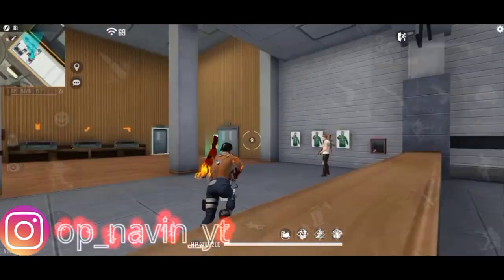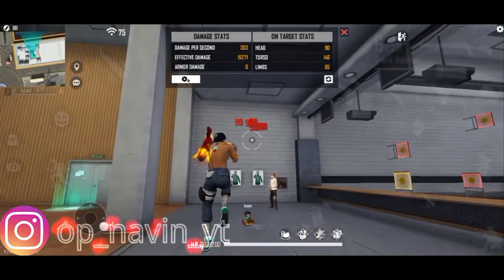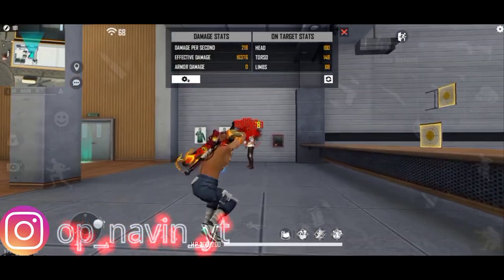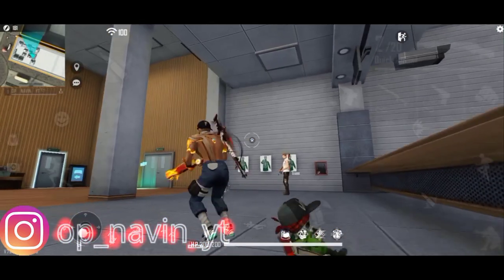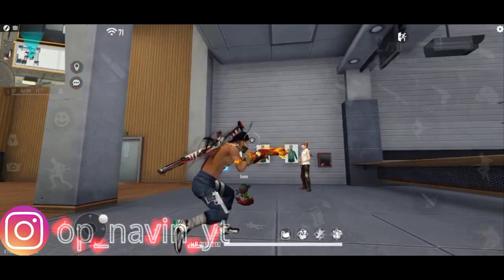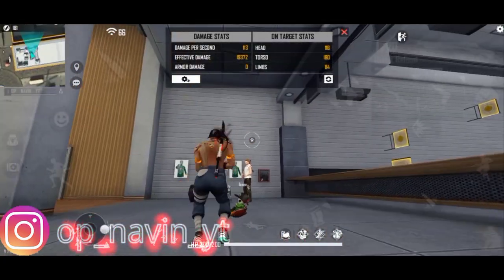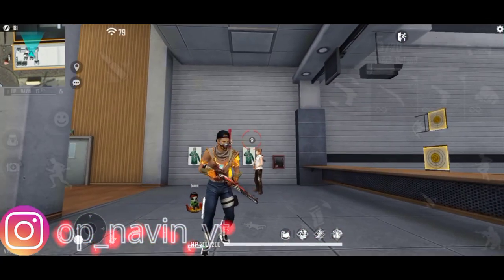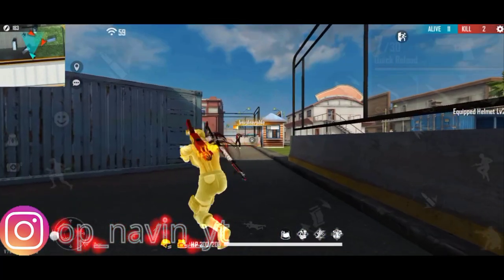free fire Perfect aim lock 🔐 in tamil 2021| free fire one tap aim lock tips & tricks |opnavinyt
IN THIS VIDEO I'VE SHARED MY EXPERIENCE IN MY GAME (one tap headshot trick tamil) SO GUYS. WATCH IT FULLY TO LEARN THE TRICK QUERIES - Free Fire One Tap Trick In Tamil , one tap headshot trick

freefire tamil, freefire one tap Headshot Tricks Tamil, M1887 one tap Headshot Tricks Tamil, M1887 One tap Headshot tips and tricks, M1887 Aim lock Settings, M1887 After update one tap Headshot, M1887 Best Settings Sensitivity, Fire button size and position, , Op gameplay, New incubator event freefire, After Update M1887 power, dark tips FF,  Desert Eagle, , Auto headshot Settings, U Shape drag Headshot

Freefire desert Eagle short range onetap
Short range one tap Headshot
Close range one tap Headshot
desert eagle short range onetap
Desert Eagle new onetap Headshot
Sit up shoot tricks Tamil
sit shoot desert Eagle tricks
New one tap Headshot Tricks Tamil
Freefire 2 finger new Settings
2 finger custom hud sensitivity
2 finger Onetap Tricks Tamil
2 finger Onetap sensitivity
Fast Movement in 2 finger
Quick weapon switch tips
2 finger fast Movement
Fast Gun switch tips Tamil
New one tap Settings custom hud
Raistar custom hud sensitivity
Zig Zag movement 2 finger
Freefire Handcam tutorial
Handcam tips and tricks Tamil
Freefire one tap Headshot handcam
One tap handcam
fast Movement handcam
3 finger Handcam tips Tamil
Pc player like speed Tricks
Freefire Handcam 3 finger
Fast Gloowall handcam
360 Gloowall Movement Speed
one tap Headshot handcam Tamil
one tap movement speed handcam
Freefire Handcam tips and tricks
Freefire three finger player handcam
Three finger Settings tamil
Three finger sensitivity freefire
Best custom hud sensitivity
one tap Custom hud tamil
One tap Headshot HUD SETTINGS
freefire HUD Settings tamil
Three finger player sensitivity
Two finger to three finger tips
Best Onetap player in tamil
Freefire tamil
Best one tap Headshot player
fast Movement Speed like pc
Pc like speed in mobile tips
Freefire pc player vs mobile player
mobile player vs pc onTamiFreefire one tap Headshot Tricks Tamil
Freefire One tap Headshot tips Tamil
Freefire tips and tricks Tamil
3 finger player tips and tricks Tamil
3 finger player handcam
Fast Movement Gloowall tipd
Freefire deserteagle onetap tamil
Desert Eagle one tap Headshot
Desert Eagle Onetap Tricks Tamil
Desert Eagle Onetap Headshot
Freefire Desert eagle One tap tamil
Freefire Deserteagle Oneshot Tips tamil
360 Headshot Tamil
freefire M1887 Onetap Tricks Tamil
Freefire new M1887 Onetap
One punch man m1887
Freefire Onetap Headshot Tamil
Freefire onetap Headshot Tricks in Tamil
Freefire Onetap Tricks Tamil
Freefire M1014 Onetap Tricks Tamil
M1014 Onetap Tricks Tamil
M1014 Oneshot Tips tamil
M1014 Headshot Settings
Freefire M1014 Headshot Tamil
Mr.V Gaming Desert eagle
Freefire Oneshot tricks tamil
Mr.V Gaming Onetap Tricks
Freefire Onetap M1014 Tricks
M1014 Onetap Tips in tamil
Freefire onetap tips Tamil
Freefire Onetap Sensitivity
Freefire Onetap Settings
Freefire Onetap Headshot sensitivity
Freefire best onetap tricks
Freefire Headshot Tricks Tamil
perfect aim lock trick  auto Headshot
one tap headshot tips and tricks
auto aim lock free fire
free fire tips and tricks
free fire one tap headshot sensitivity
new headshot trick free fire
auto headshot setting
one tap headshot tips
aim locked Perfect trick
lock your aim in free fire
how to lock your aim in free fire new Tricks
how to take Headshots in free fire
no DPI Headshots Tricks
aim locked Perfect tricks
aim locked in Enemy head to Headshots
how to aim in Enemy Headshots
no dpi perfect aim lock tricks
unique and secrets tricks to lock your aim free fire Enemy ke head pe aim lock kaise
aim lock tips and trick
one tap headshot aim lock trick how to aim lock
after Update one tap Headshot
One tap Headshot after Update
After Update one tap Tricks Tamil
M1887 after Update
M1887 Power Reduced
M1887 After update one tap Tricks
Desert Eagle after Update Headshot
FreeFire new update
OB29 new Update Details
Ob29 new update new events
New events free firm1
freefire after Update Headshot Tricks
Freefire after Update one tap Headshot Tricks
One tap Headshot not working
M1887 one tap not working
M1887 Headshot not working
M1887 Best gun skin
M1887 One tap Settings
M1887 One tap Sensitivity